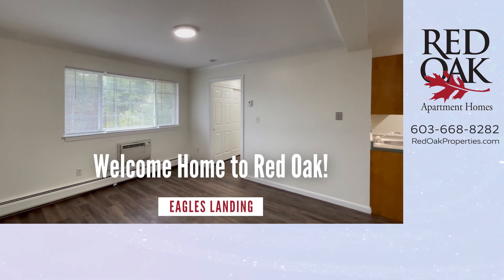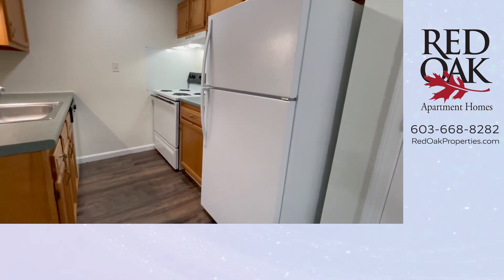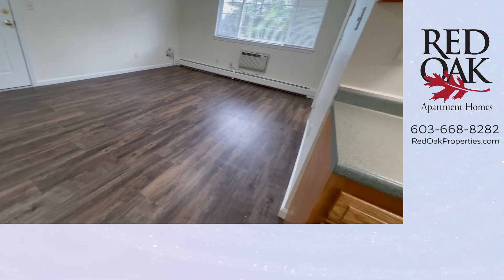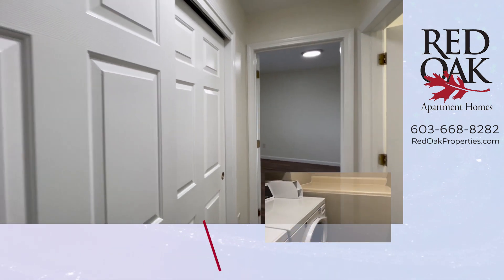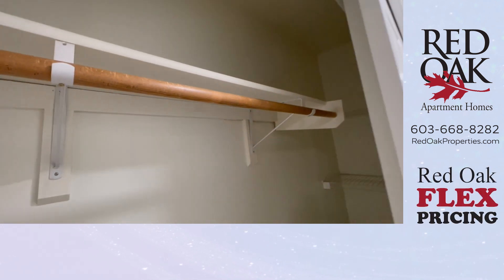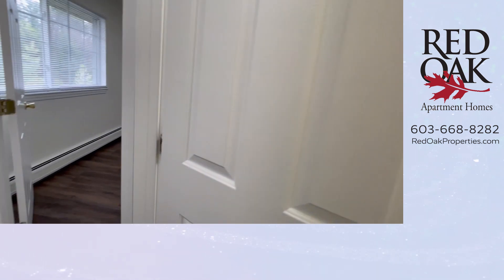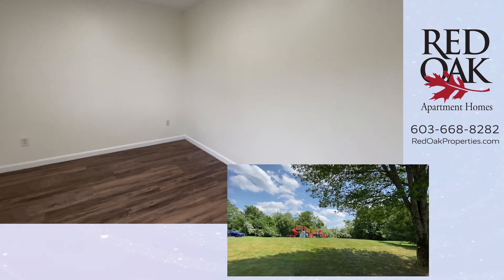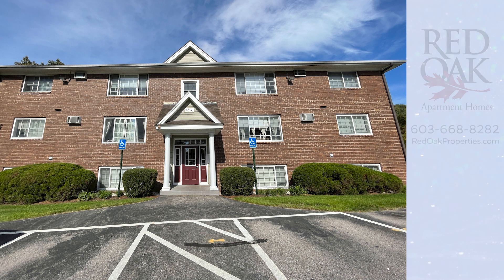Eagle's Landing 37 - Video Tour a 1-BR Apt with free heat in Manchester, NH. Cat friendly too.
Video Tour a 1-bedroom apartment at Eagles Landing in Manchester, NH that includes heat in the monthly rent. The fully applianced kitchen includes a microwave and dishwasher, and there is a playground, on-site laundry and off-street parking. Close to the Everett Tpke. for easy commuting.